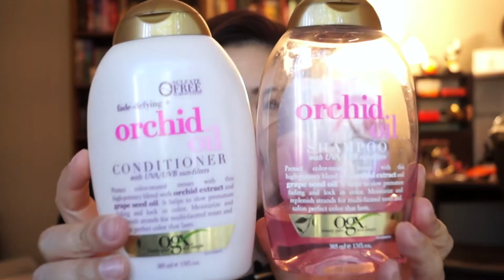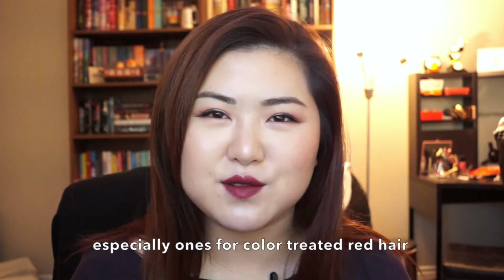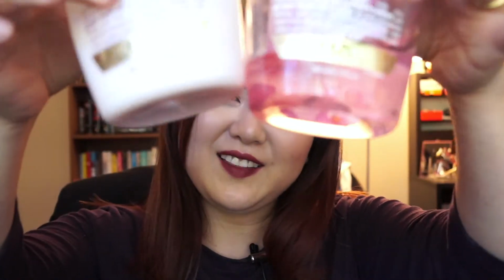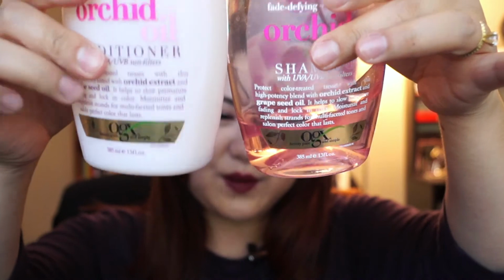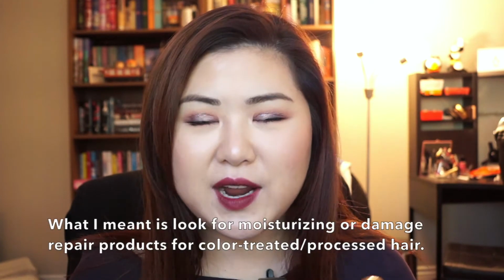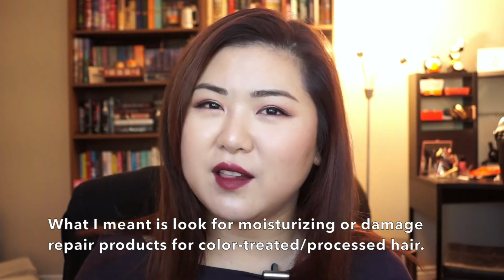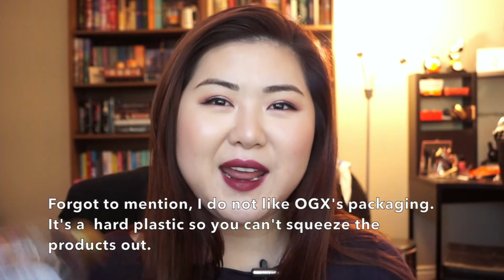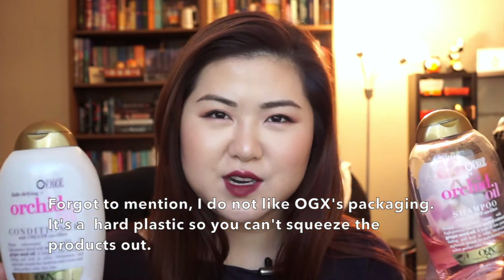OGX Fade Defying Orchid Oil Shampoo & Conditioner Review | Beauty Book Corner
Here's my review of the OGX Fade-Defying Orchid Oil Shampoo and Conditioner. I love looking for drugstore shampoos and conditioners that are suitable for color-treated hair. My primary concern is color fading and I think this did a decent job of maintaining my red hair color. Watch the review for full details! Leave me any questions or recommendations below. - SUE ♥

PRODUCTS MENTIONED:
•  OGX Fade-Defying + Orchid Oil Shampoo - $6

• OGX Fade-Defying + Orchid Oil Conditioner - $6

All items purchased by me. I will always link products to places I shop at. I completely understand if you choose to do so. :) Transparency is important to me. I will always ALWAYS always be 100% honest in all my reviews. Thank you! ♥